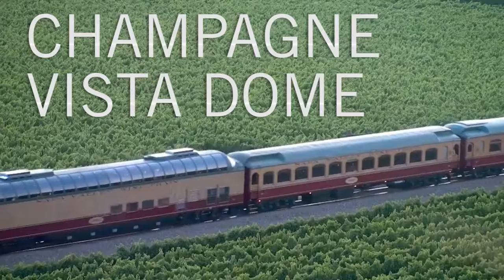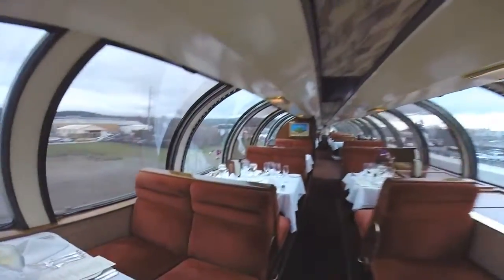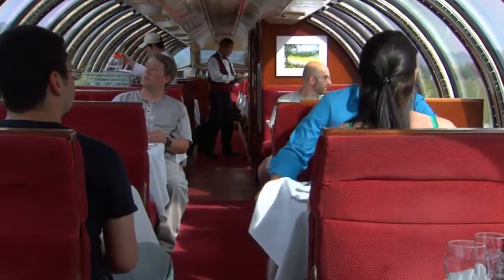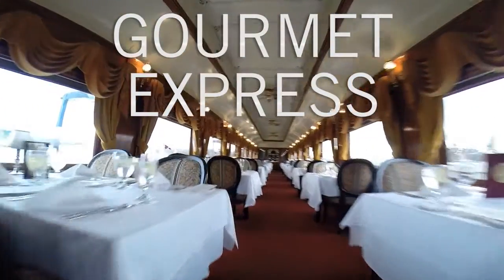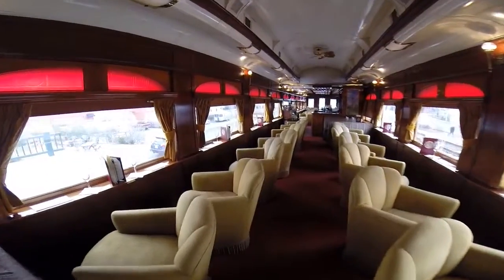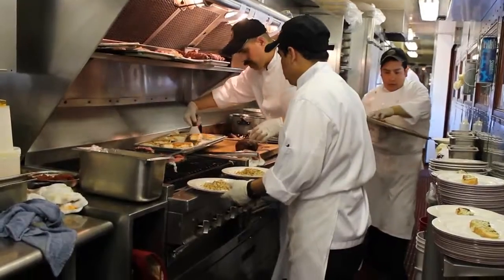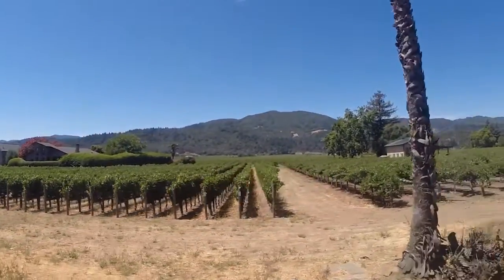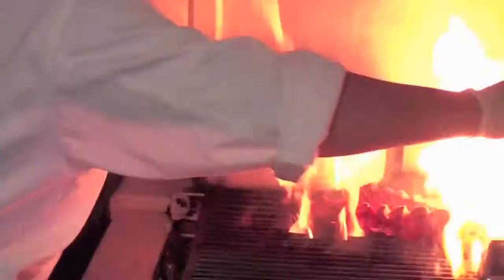NetworkXchange Member: Napa Valley Wine Train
Unique Dining Journeys